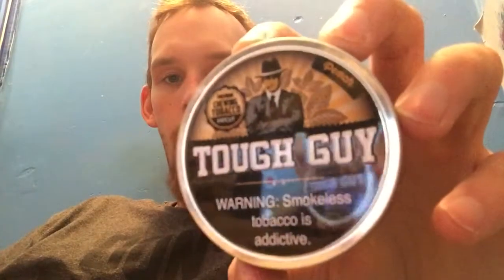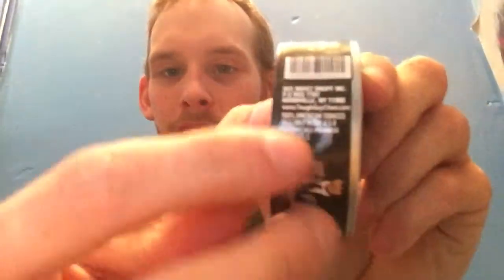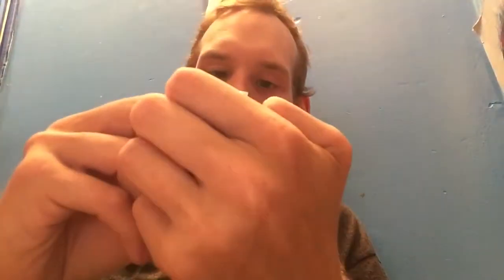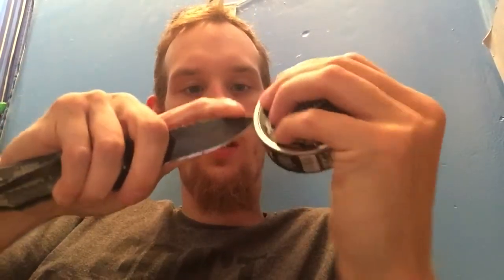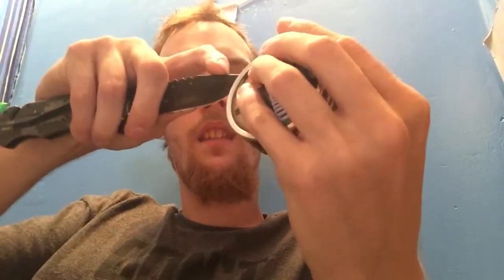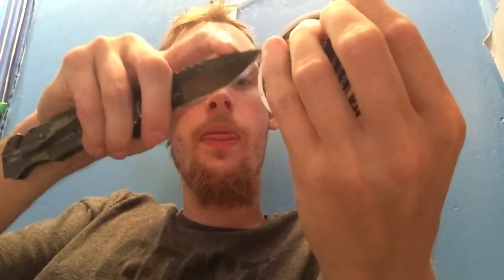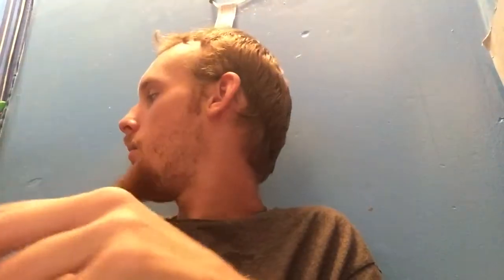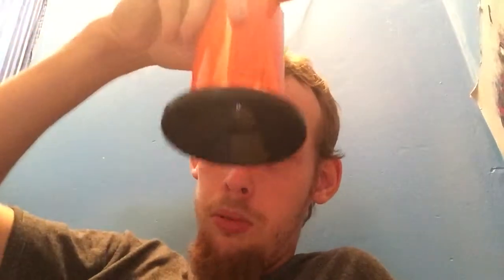Tough Guy Peach 🍑 Review